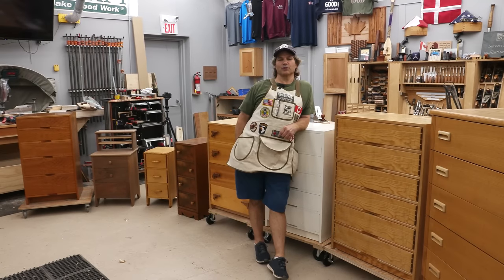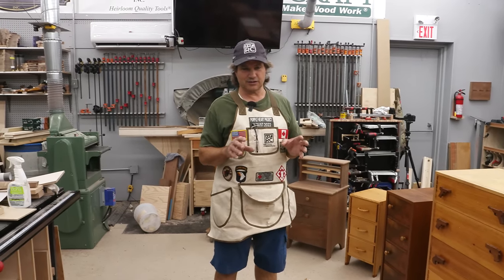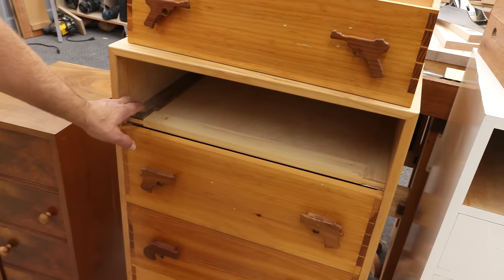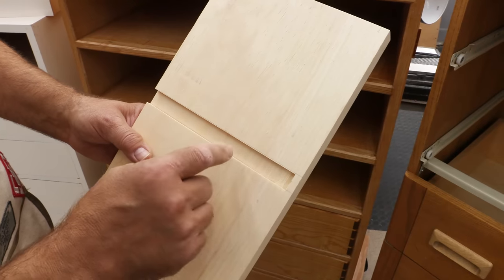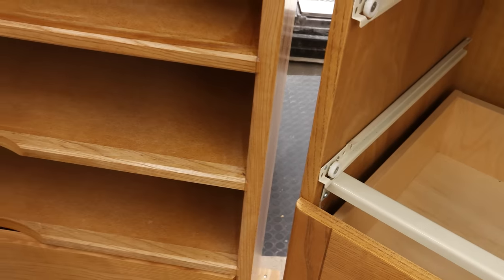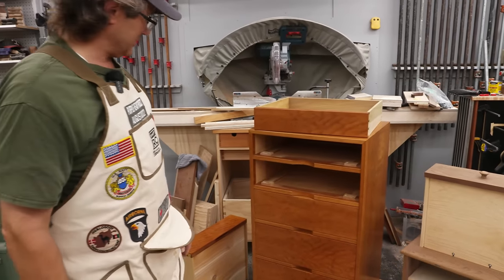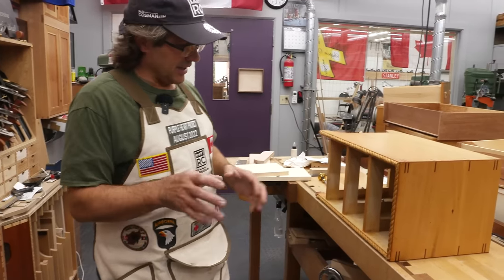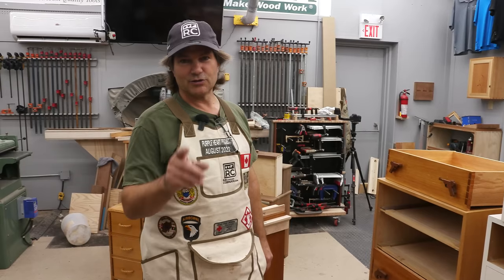Build A Chest Of Drawers | Critical Design Elements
Rob Cosman shows you the critical design elements to building a chest of drawers